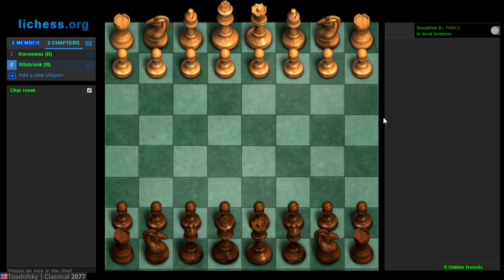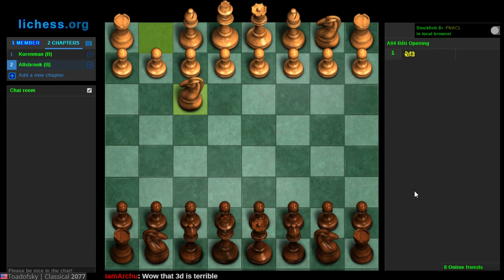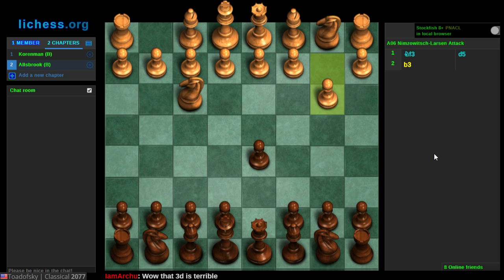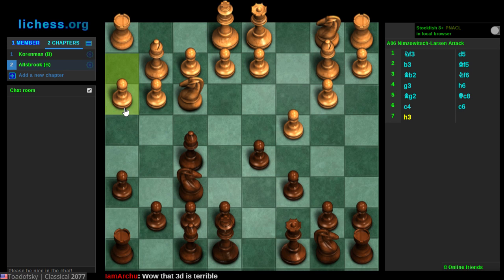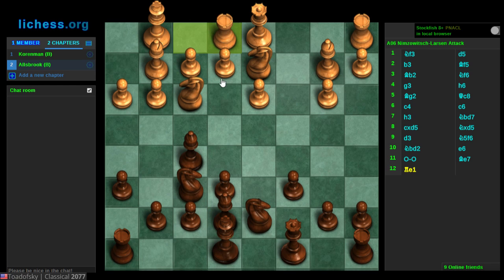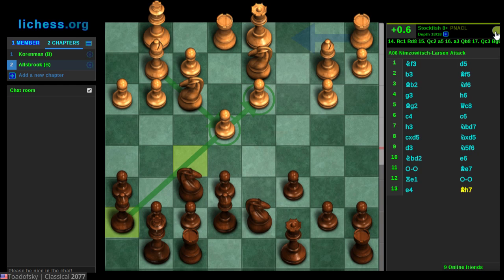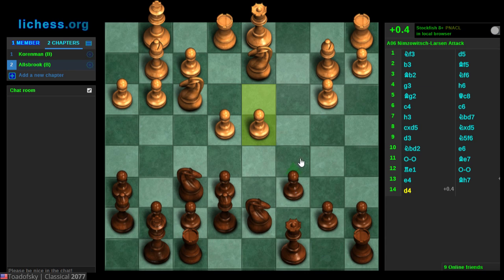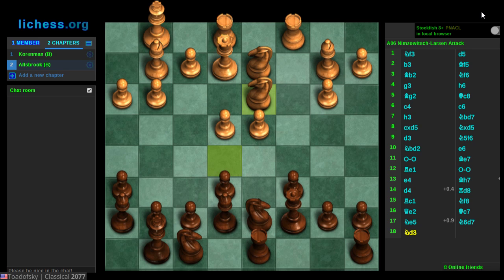Studying another OTB loss on lichess.org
Practice makes perfect. Sorry for the abrupt ending; I removed a few remarks.